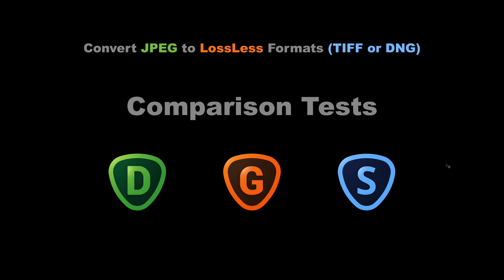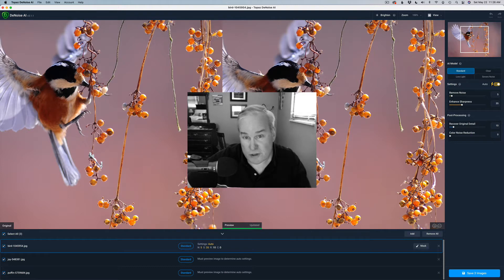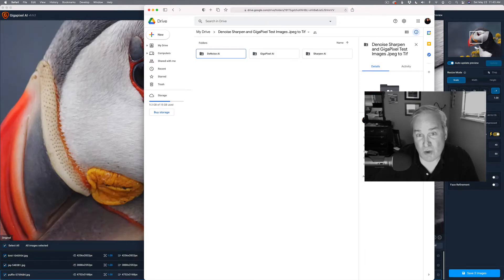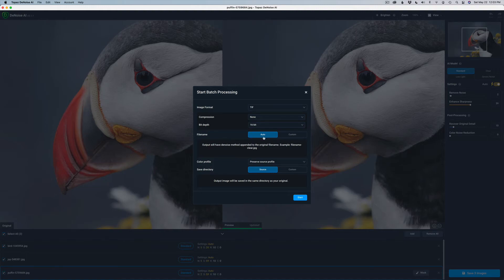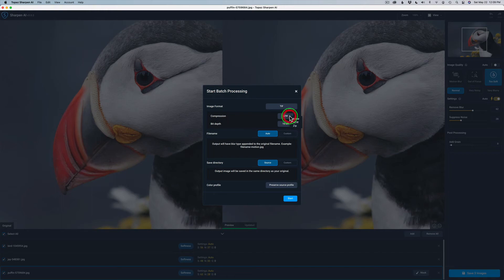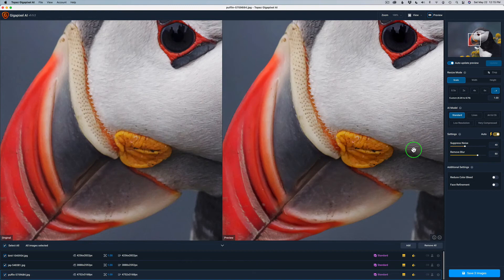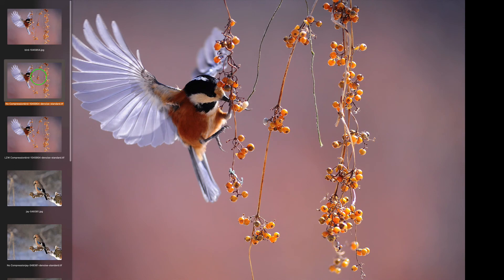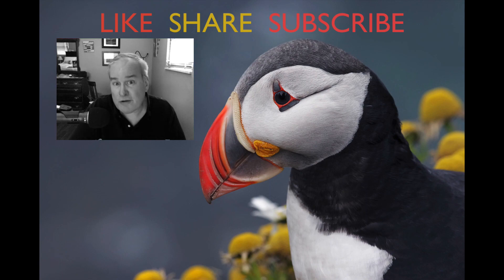Convert JPEG Images to LOSSLESS(TIFF or DNG)using either Topaz DeNoiseAi/GigaPixelAi/SharpenAi...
QUESTION: Did you know that you can use Topaz Ai products, DeNoise Ai, Sharpen Ai and GigaPixel Ai to convert your JPEG images to Lossless TIFF or DNG file formats...
I recently had to update my iMac to Big Sur due to issues of Photoshop Crashing while I was creating YouTube Tutorials for my channel. I was reluctant to do it because I would no longer be able to use Topaz JPEG to RAW and Topaz Adjust Ai until Topaz makes them compatible for Big Sur... I held off updating to Big Sur for as long as possible but I couldn't wait any longer. I needed a way to up-convert JPEG images to TIFF for my YouTube Channel. This video explains how and why I was able to solve my up-converting problem. Also included is a link to my Google Drive, where you can download all of my test results.